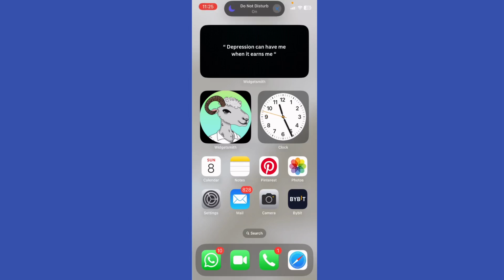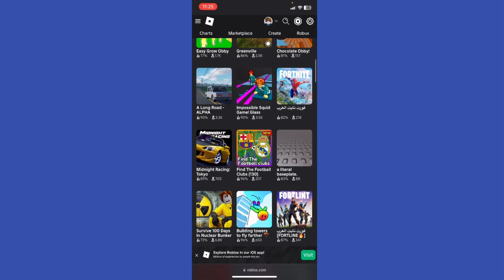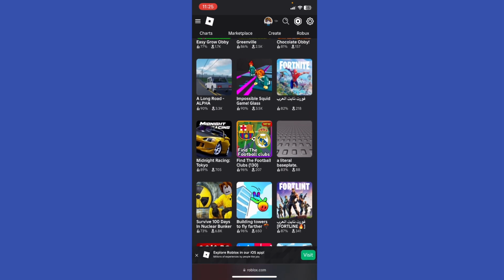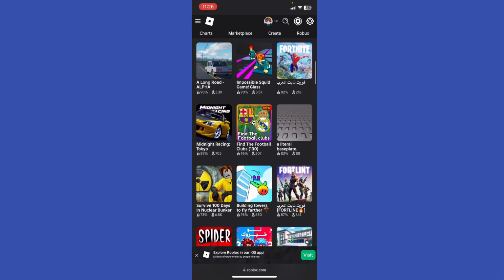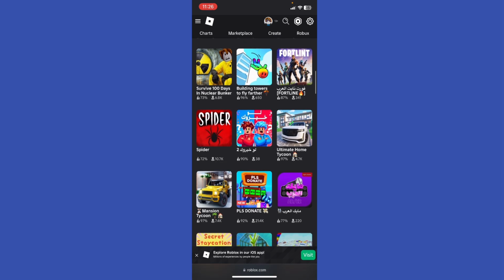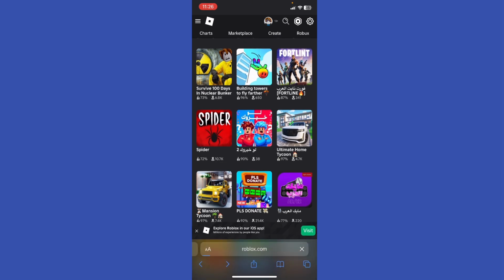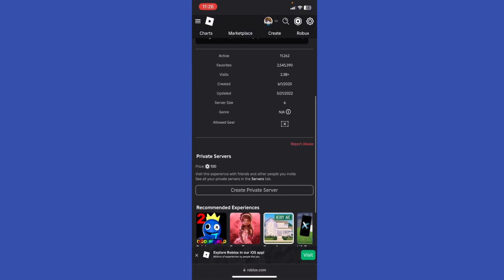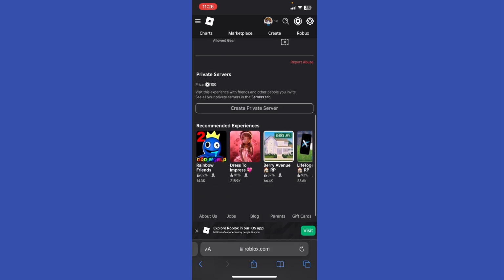How to find roblox servers (2024)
How to find roblox servers

In this video i´ll show you How to find roblox servers. The method is very simple and clearly described in the video. follow all the steps & find roblox servers